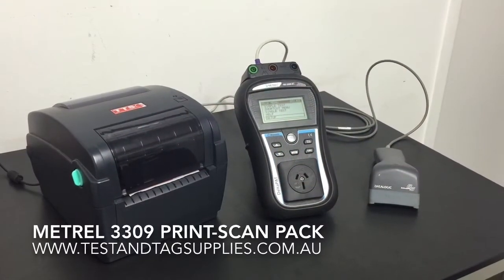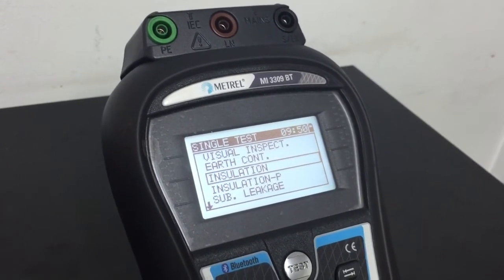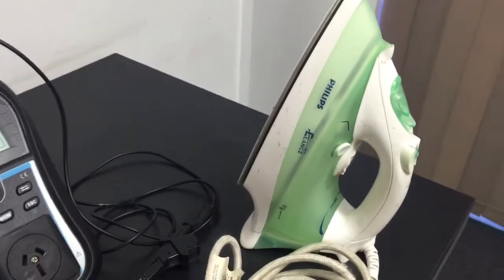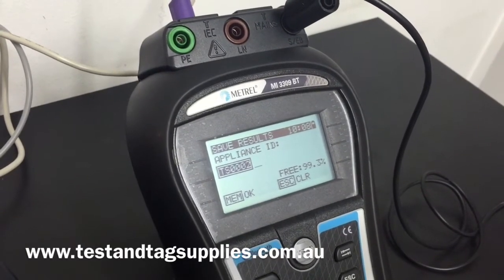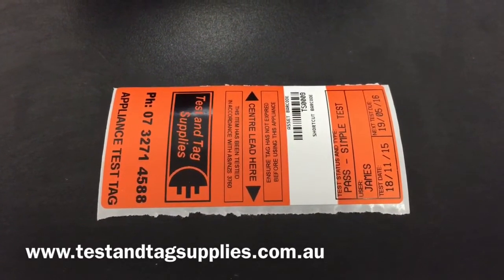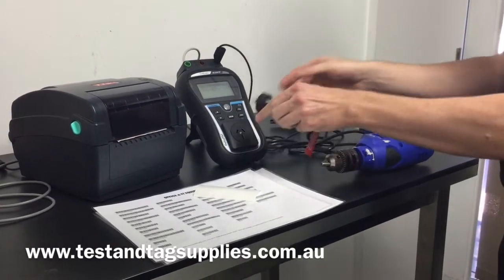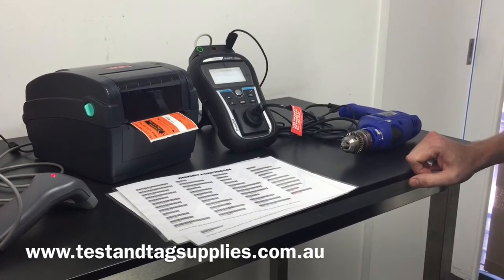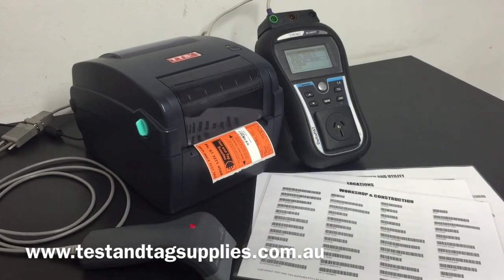Metrel 3309 Appliance Tester Print Scan Pack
A demonstration of the Metrel 3309 BT Print Scan Pack from Test and Tag Supplies. The video shows basic features and usage of the Appliance Tester including simple tests, tag printing and recording.